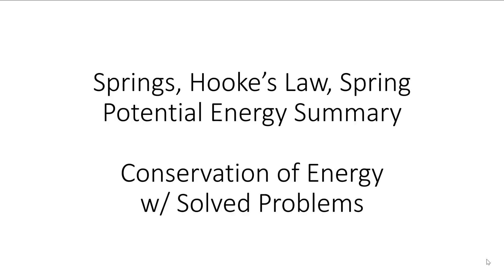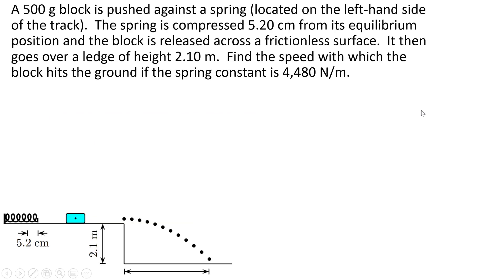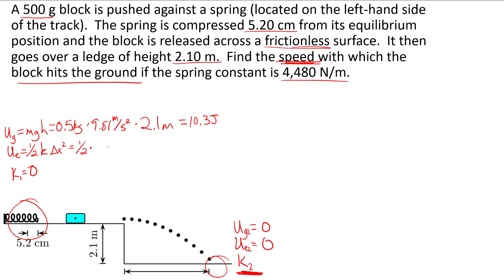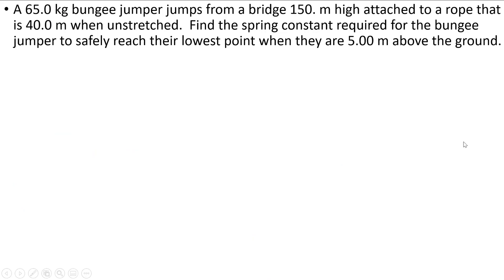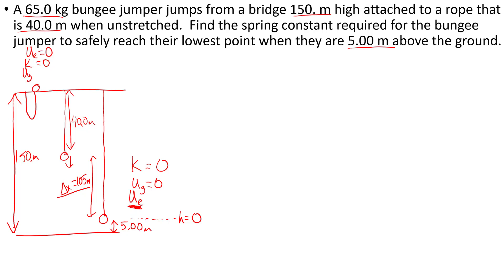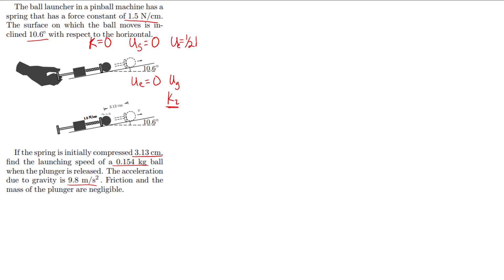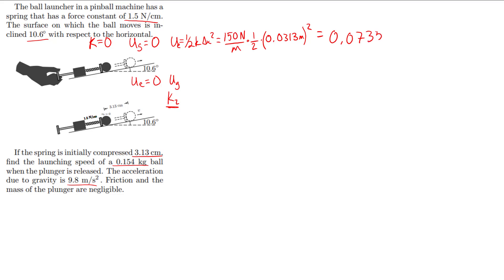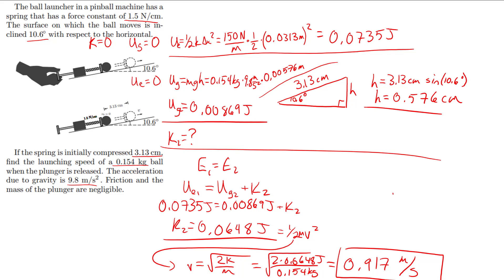Conservation of Energy w/ Spring Potential Energy (w/ Recap of Hooke's Law)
Recap of spring concepts, discussion of conservation of energy with springs, then 3 worked example problems involving conservation of energy with springs.